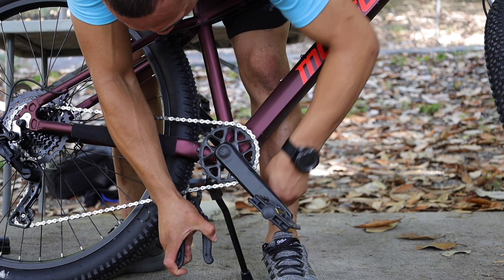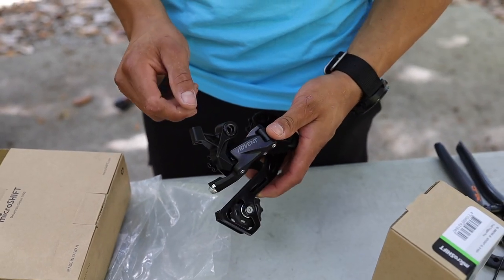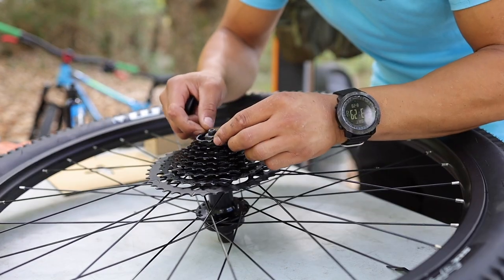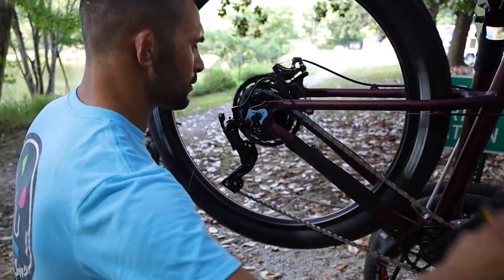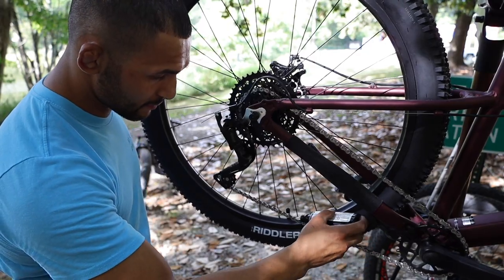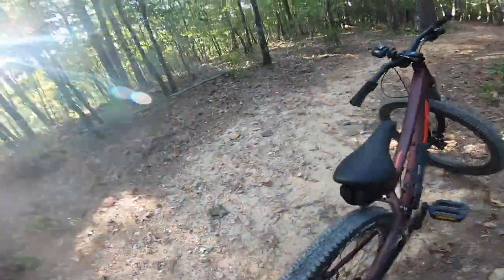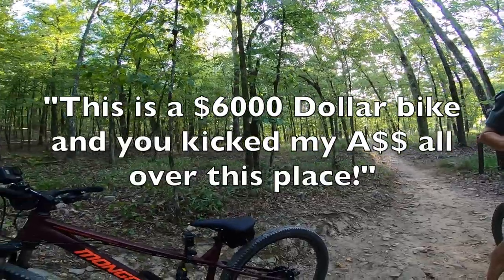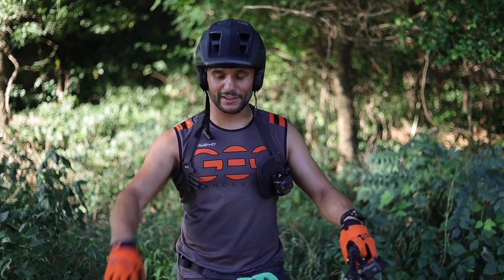Mongoose Ardor Stage #1 Install and Realtime Review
The Mongoose Ardor aka Ron Burgundy gets some budget upgrades for stage #1 like the ATB Budget Wheelset & Advent 9spd Groupset then we take it down the Cats Meow in Hot Springs Arkansas for a quick Realtime Review

0:59 On This Episode 0:59
2:11 Teaser 2:11
2:22 Lets Talk About The Groupset 2:22
4:20 Skewers 4:20
4:41 Breaking Down The Bike 4:41
5:01 Teaser #2 5:01
5:11 Wolfman Calls 🐂💩 5:11
5:34 The Tires 5:34
6:38 The Skewers 6:38
7:33 Spit On It 7:33
7:40 Shift Test 7:40
8:28 Get Some Lube Up In Here 8:28
8:49 Drop Test 8:49
9:05 Teaser #3 9:05
9:18 Realtime Review 9:18
13:06 Cats Meow 13:06
15:57 Someone Trying To Keep Up 15:57
16:33 Back At The Truck 16:33
17:38 This Bike Is Going To Be Scary 17:38

You can help our channel by using our affiliate links below at no extra cost to you and we might make a small percentage and/or you can buy us some coffee

ATB 27.5 WHEELSET with WTB Riddler

11-42T Microshift Cassette(Amazon)

11-42T Microshift Cassette(Ebay)

Microshift Advent Right Trigger Shifter(Amazon)

Microshift Advent Right Trigger Shifter(Ebay)

Advent 9spd Medium Cage Derailleur(Amazon)

Advent 9spd Medium Cage Derailleur(Ebay)

KMC 9spd Chain(Amazon)

KMC 9spd Chain(Ebay)

Anti Theft 9mm Skewers

8-31-21